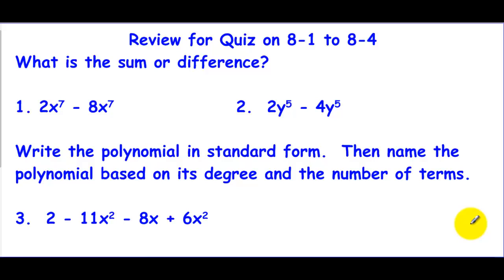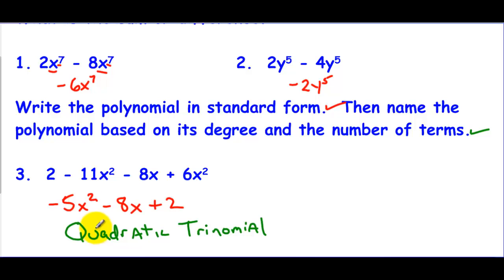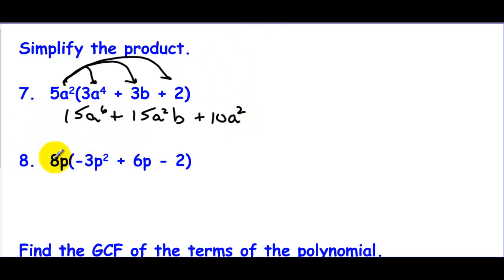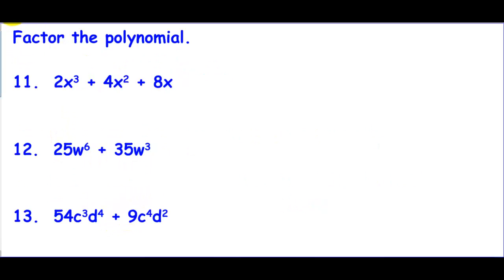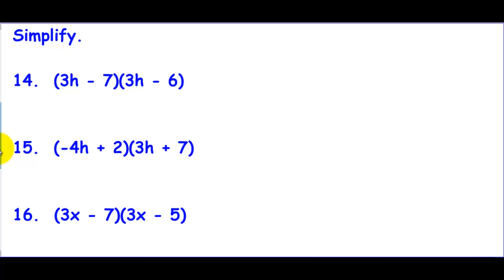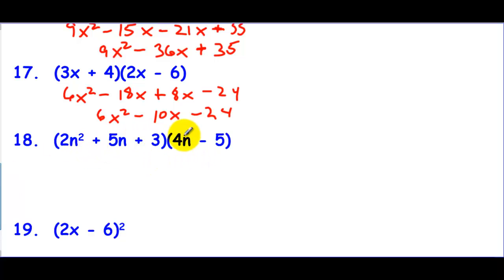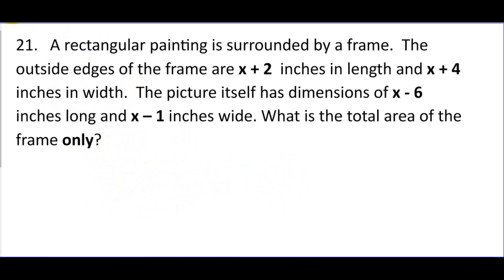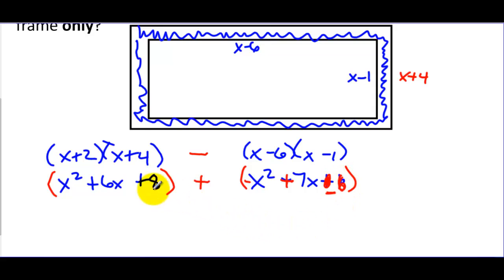8-1 through 8-4 Polynomial Operations Review Walkthrough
8-1 through 8-4 Polynomial Operations Review Walkthrough